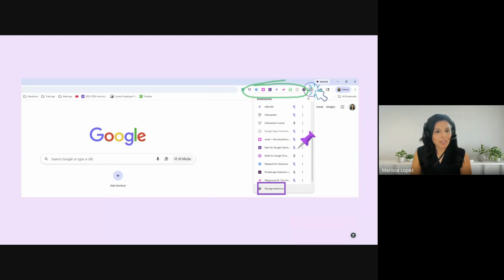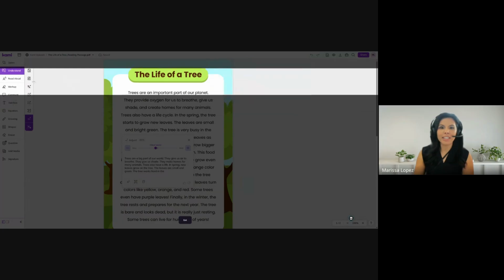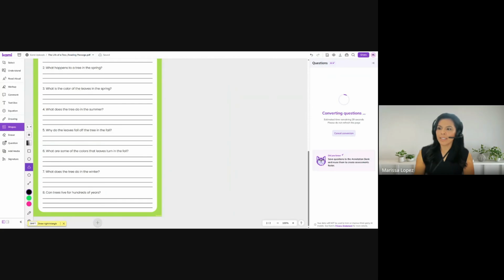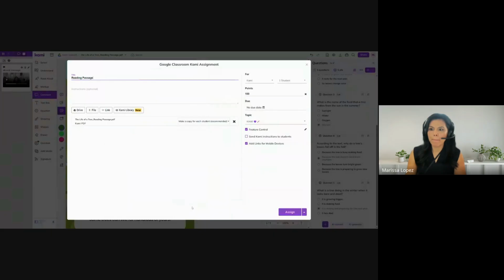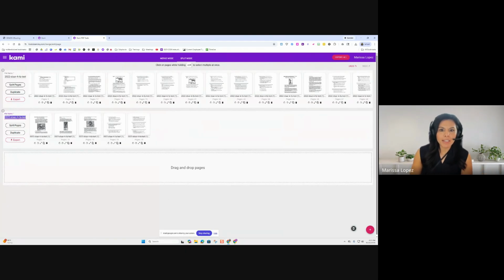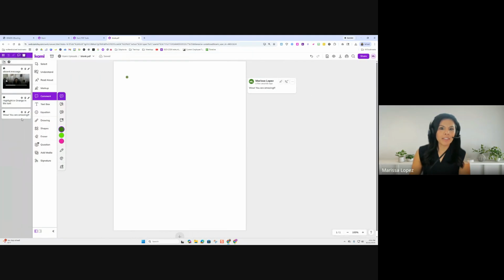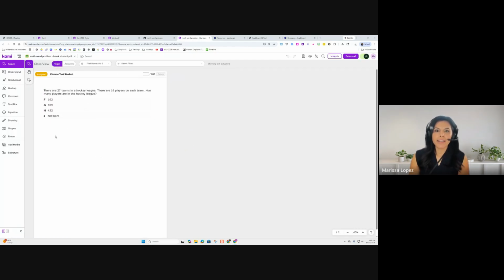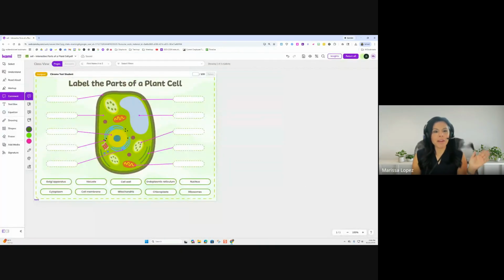🪄🎃Advanced Kami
Learn how to use Kami's features to enhance your assignment.